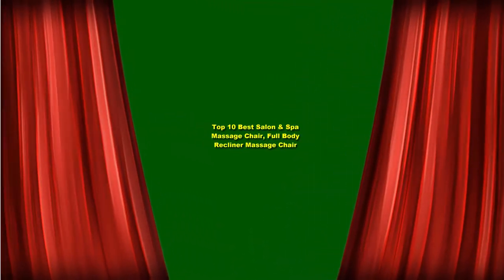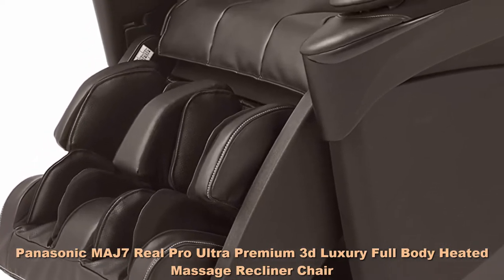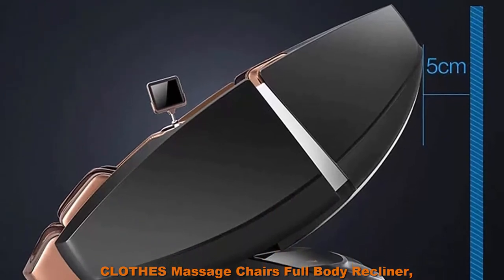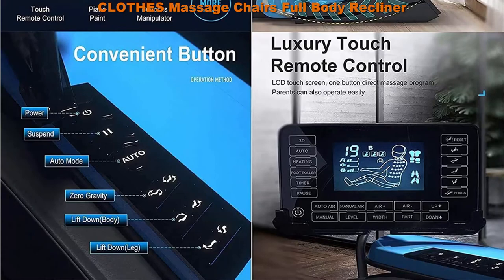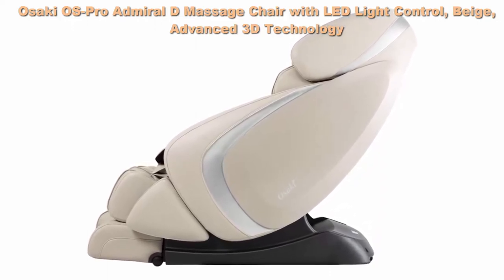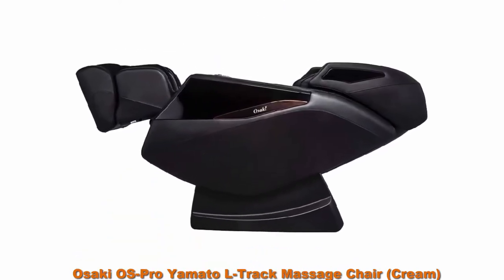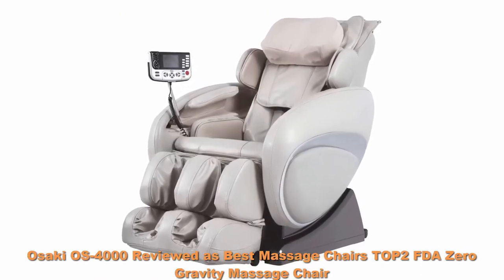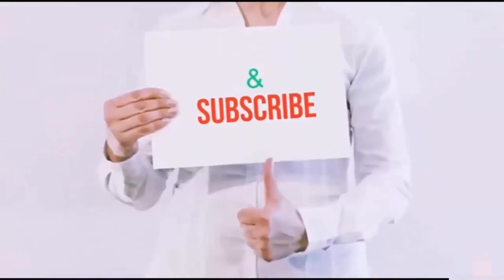Top 10 Best Salon Spa Massage Chair, Full Body Recliner Massage Chair | Zero Gravity Massage Chair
I put links to each Best Salon & Spa Massage Chair, Full Body Recliner Massage Chair Luxury and Panasonic Brand new model Zero Gravity Massage Chair at Amazon page in the description, So you can check out the other at Amazon.

Top 1: OHCO M.8 Luxury Massage Chair - Walnut

Top 2: Panasonic MAJ7 Real Pro Ultra Premium 3d Luxury Full Body Heated Massage Recliner Chair, Brown

Top 3: CLOTHES Massage Chairs Full Body Recliner, Luxury Electric Massage Automatic Body Kneading Multi-Function Zero Gravity Space Capsule Intelligent Massager,Blue for Home/Office (Color : Beige)

Top 4: CLOTHES Massage Chairs Full Body Recliner, Electric Massage LCD Remote Control Luxury 4D Foot Spa Kneading Shiatsu Blue-Tooth Full Body Massage for Home/Office

Top 5: Osaki OS-Pro Admiral D Massage Chair with LED Light Control, Beige, Advanced 3D Technology, L-Track Massage, Zero Gravity Mode, 6 Massage Styles, 16 Auto Massage Programs, Space Saving Technology

Top 6: 3D Kahuna Exquisite Rhythmic Massage Chair Hubot HM-078 (Black)

Top 7: Real Relax 2022 Massage Chair of Dual-core S Track, Recliner of Full Body Massage Zero Gravity, Black

Top 8: Human Touch Super Novo Massage Chair - Virtual Therapist, Cloud Touch Acupressure - 38 Wellness Programs, Espresso

Top 9: Osaki OS-4000 Reviewed as Best Massage Chairs TOP2 FDA Zero Gravity Massage Chair, Computer Body Scan, Auto Height Adjustment, and Wireless Remote (Taupe)

Top 10: iRest 2023 Massage Chair, Full Body Zero Gravity Recliner with AI Voice Control, SL Track, Bluetooth, Yoga Stretching, Foot Rollers, Airbags, Heating (Black)

"Leean Elisha" is a participant in the Amazon Services LLC Associates Program, an affiliate advertising program designed to provide a means for sites to earn advertising fees by advertising and linking to Amazon.com. As an Amazon Associate I earn from qualifying purchases.

4.Top 10 Best LED & LCD TVs 4K Ultra HD Smart TV with HDR and Alexa Compatibility 2021 | SONY,SAMSUNG